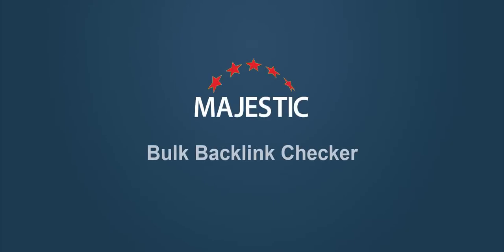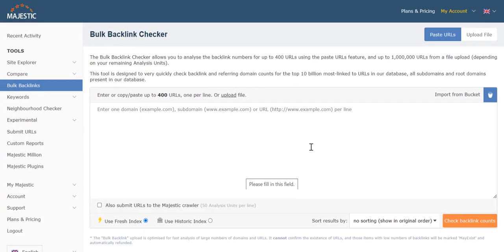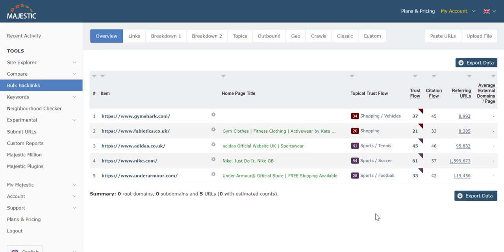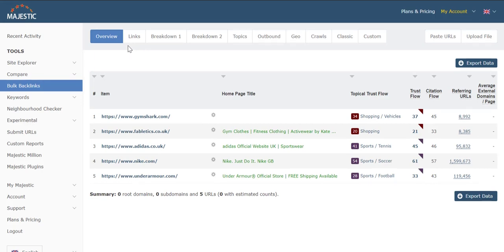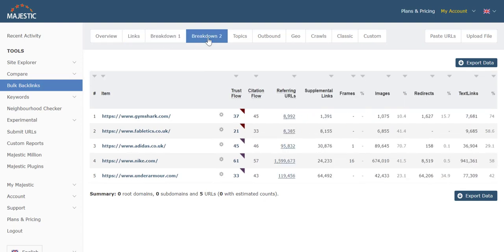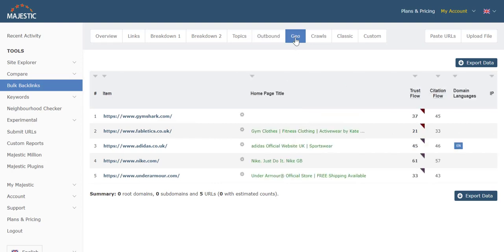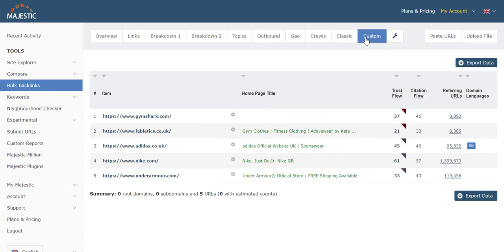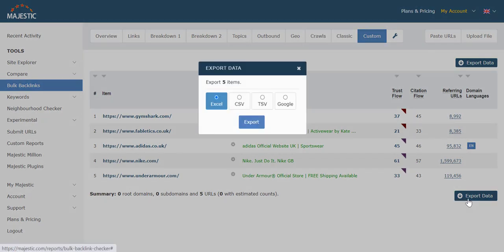Bulk Backlink Checker (2023)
Bulk Backlink Checker gives you the top backlink stats for up to 1 million websites or pages.